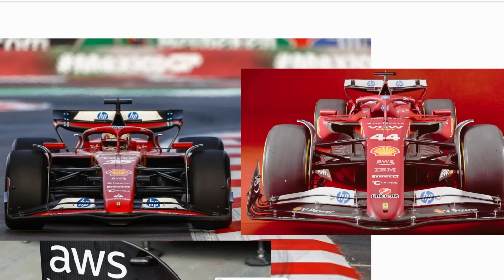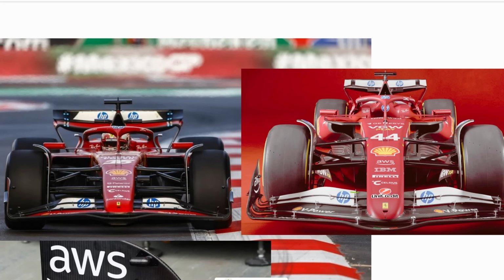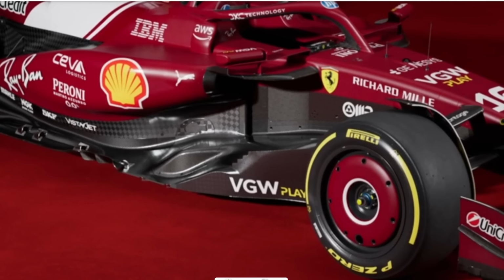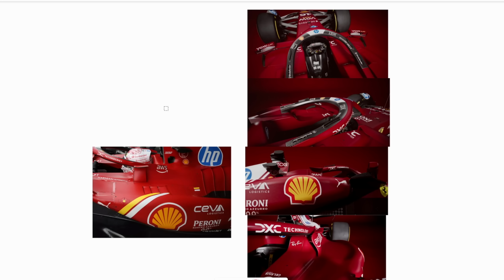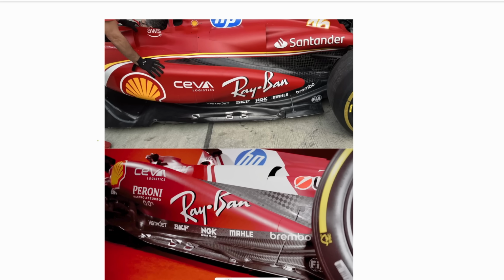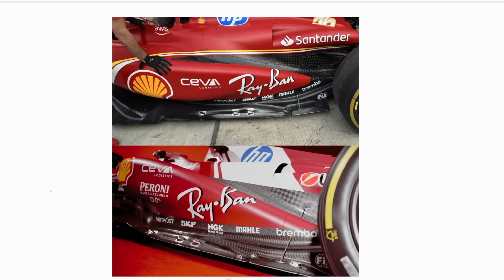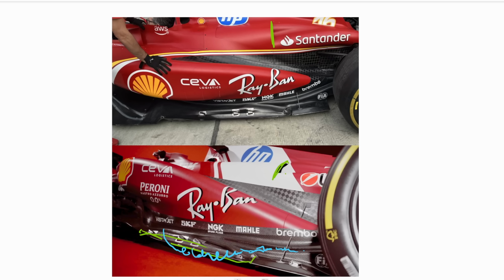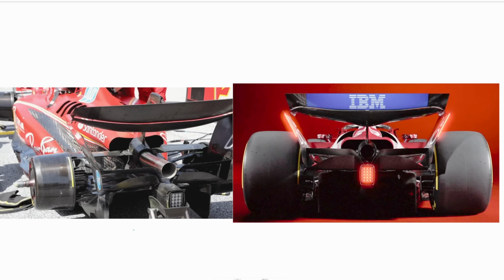Ferrari SF-25 - Aerodynamics Analysis and Initial Thoughts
There's quite a lot of interesting aerodynamic details on the SF25, so lets dive into it!

00:00 Introduction
01:00 Front Wing
04:10 Front Suspension
09:30 Sidepod inlet
12:24 Forward sidepod
15:00 Mirror stat
18:00 Bargeboard
19:07 Halo Winglets
23:00 Floor
25:00 Rear Wing
26:53 Sharkfin